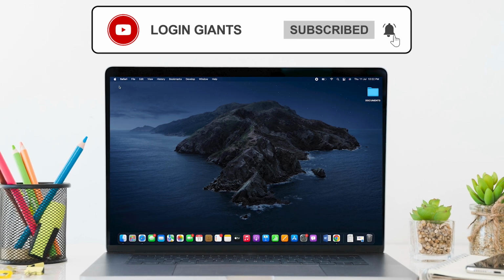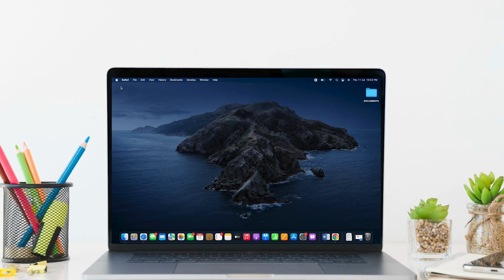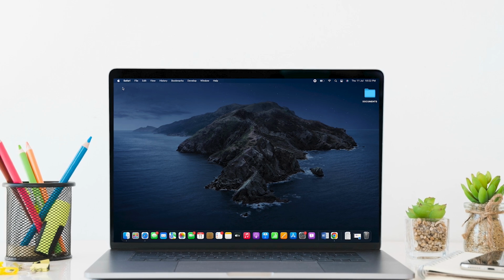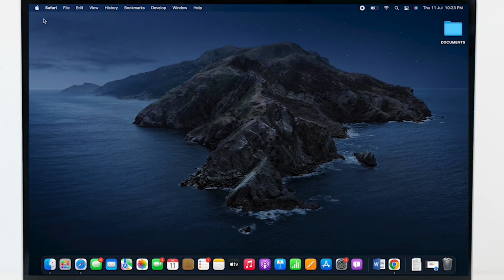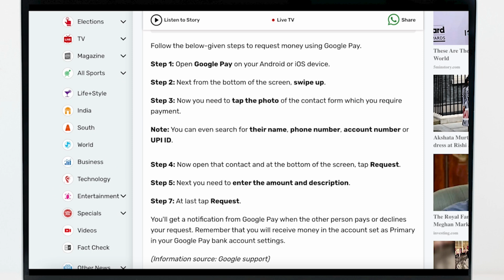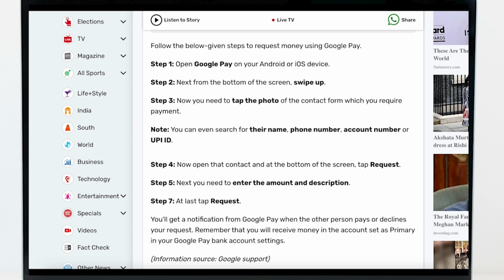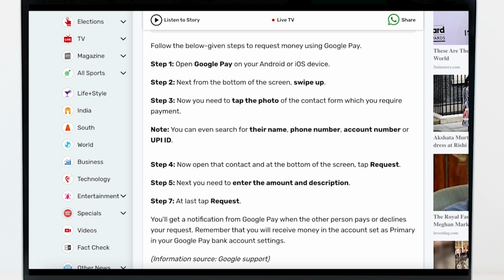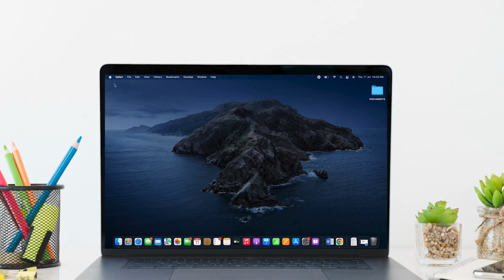How To Request Money On Google Pay | Updated Step-By-Step Guide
💰📲 Google Pay: How to Request Money (Updated Step-By-Step Guide)

Need to request money via Google Pay? This updated guide for 2024 provides a detailed step-by-step process to ask for payments through Google Pay, making it simple and secure to manage transactions.

In this tutorial:
0:00 - Introduction
0:05 - How To Request Money On Google Pay

Learn how to request money on Google Pay in 2024 with this comprehensive guide. This video explains how to use the app to send payment requests to friends, family, or clients, ensuring you can collect money owed to you quickly and efficiently.

Ensure your transactions are smooth by following this guide to request money on Google Pay!